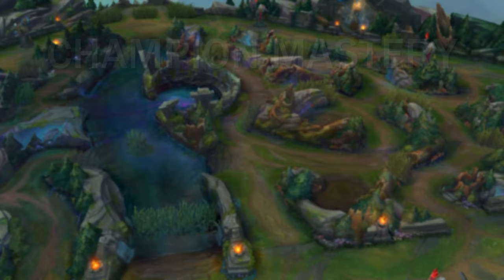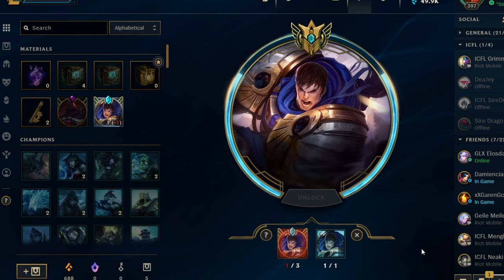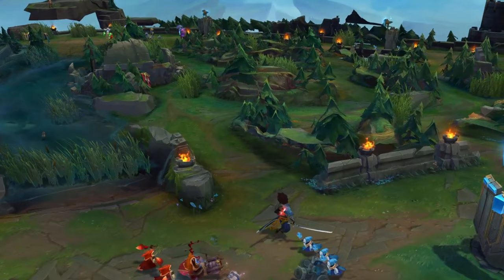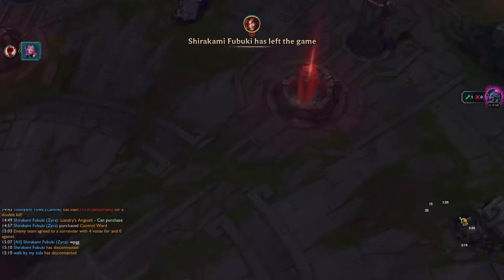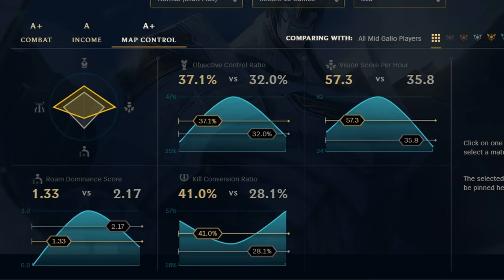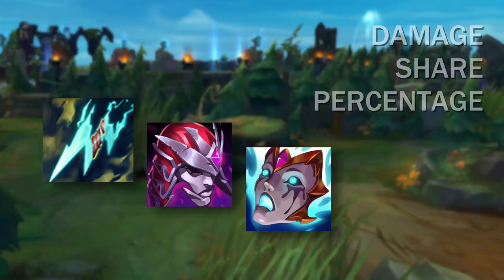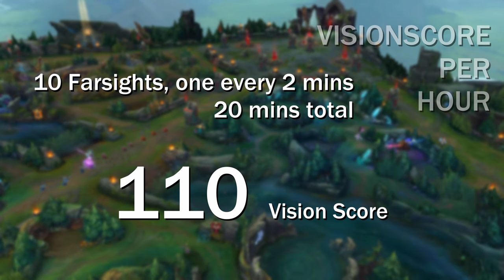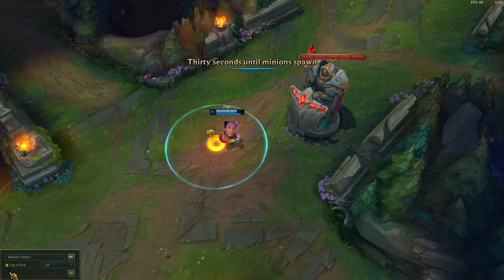League of Legends - Mastery Guide // Champion Points farming, and how you can get a S+ in every Game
What's up guys, it's your boy senron.
I recently made a community poll and turns the majority of you want to know more about how the Mastery System works.
So today, we're diving deep into the Mastery System of League of Legends and uncovering the secrets to achieving an S+ performance in every game.  So, without further ado, let's begin

Champion Mastery is a progression system that tracks a player's skill and experience with each champion. At the end of every PvP game, players receive a grade that scores their performance in comparison to the whole player base in that respective champion and position combination. The ranks range from S+ to D-, with S+ being the highest in the room. Next to Grades, players also additionally gain Mastery Points, which accumulate over time. These points eventually unlock new Champion Mastery levels and flair as the player advances through the system.
Find out more by watching this video :P

Timestamps:
0:00 - 0:18 : Introduction
0:19 - 0:55 : Monthly Dose of Autism
0:56 - 1:54 : What is Champion Mastery?
1:55 - 3:30 : Champion Mastery Levels
3:31 - 5:48 : Benefits of Champion Mastery
5:49 - 7:47 : How to get Champion Points
7:48 - 9:46 : Fastest way to grind Champion Points
9:47 - 11:32 : How the Grading System works
11:33 - 19:51 : How to get a S/S+ Grade at the end of every game
19:52 - 20:49 : Ending + information